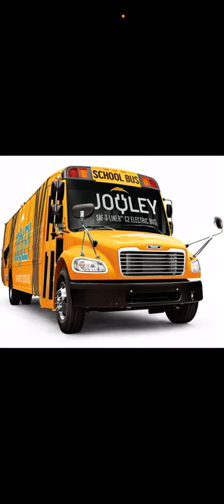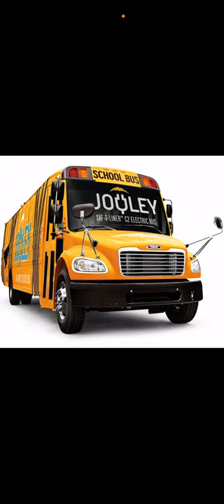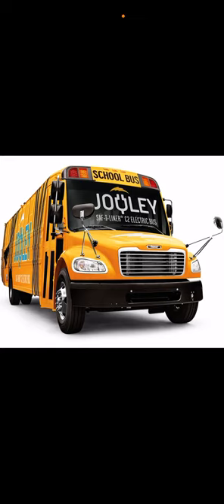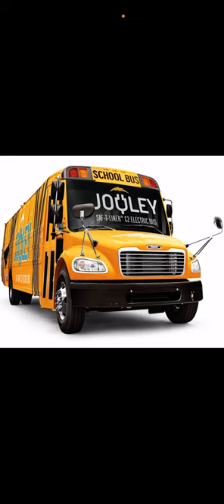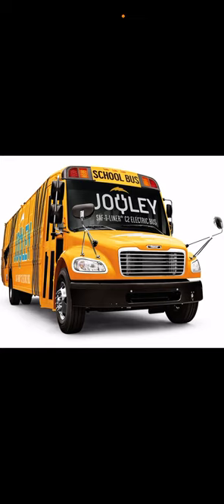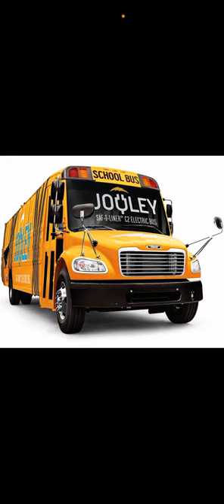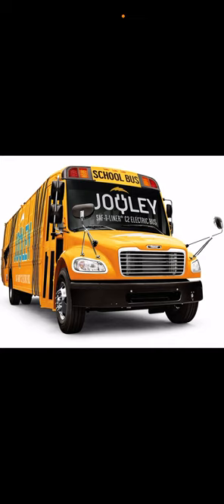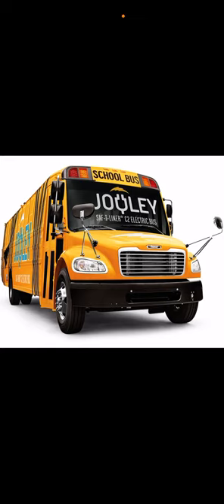Bestway filter Thomas school bus and sump pumps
I do review and shorts pump to school buses and more to make life easier with products